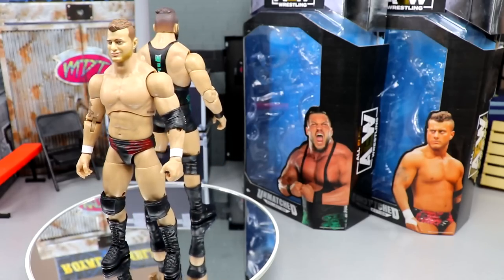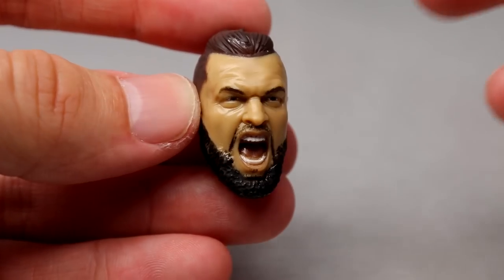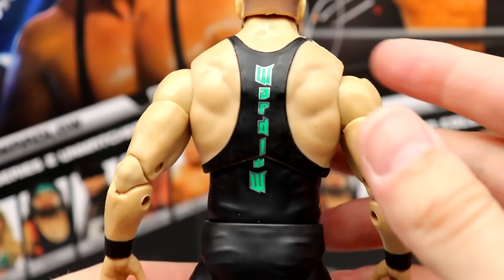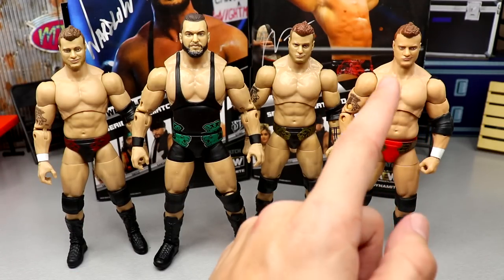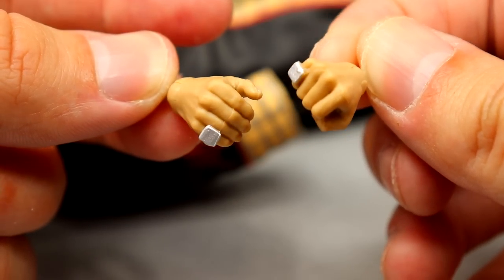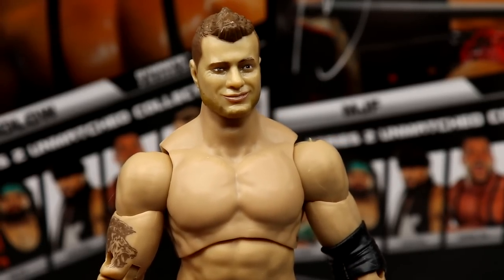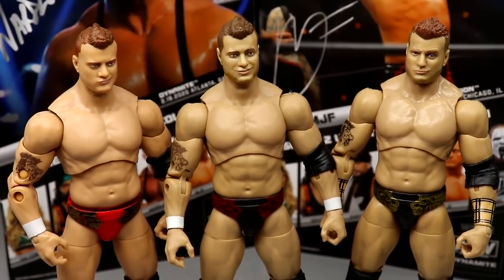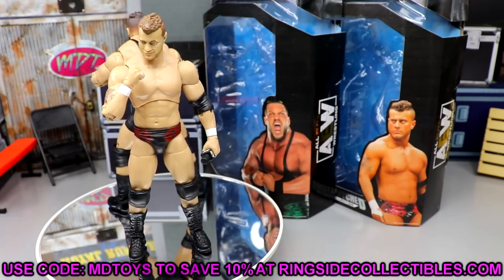AEW UNMATCHED SERIES 2 MJF & WARDLOW FIGURE REVIEW!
AEW Unmatched Sting action figure  Series 2 Luminaries AEW figure Sting Tay Conti MJF aew jazwares action figures wwe action figures aew unrivaled 2021 figures Best AEW action figures of the year new aew action figures MJF Wardlow action figures all elite wrestling toys action figures christmas 2021